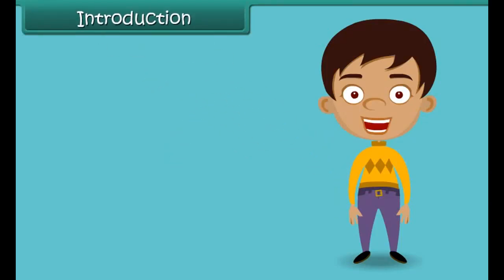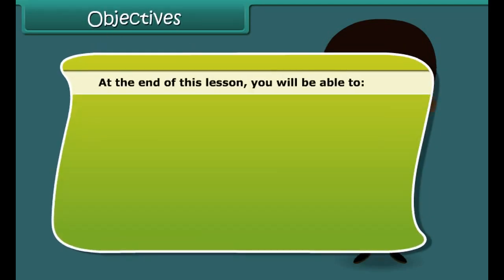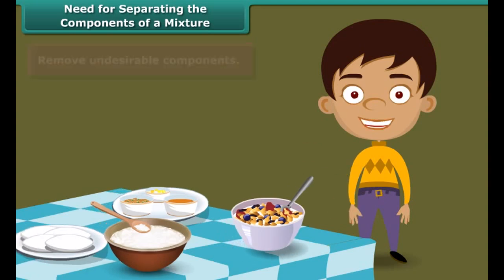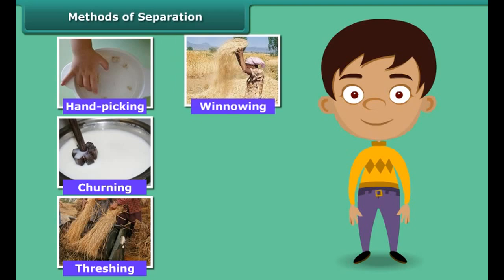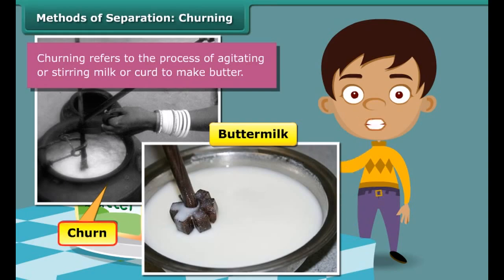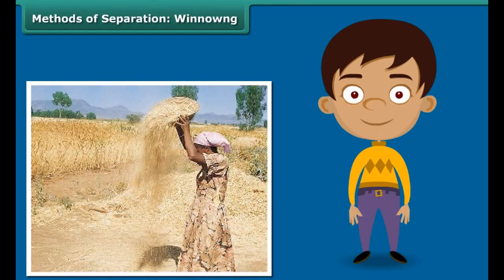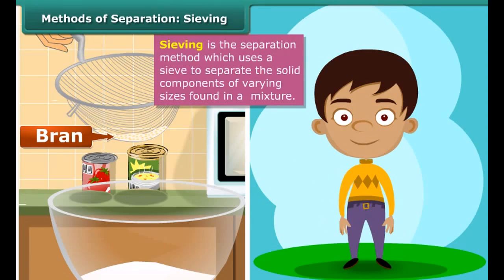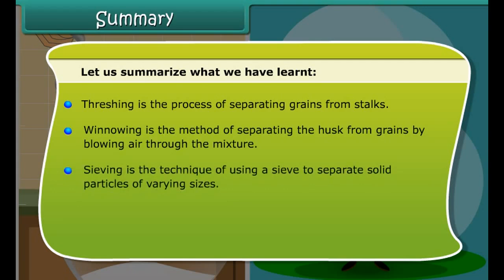class 6 science ch 3 Separation of substances I